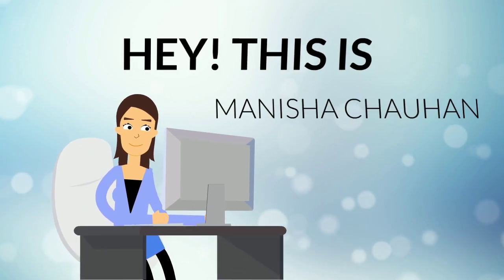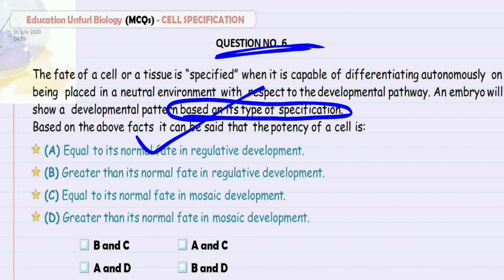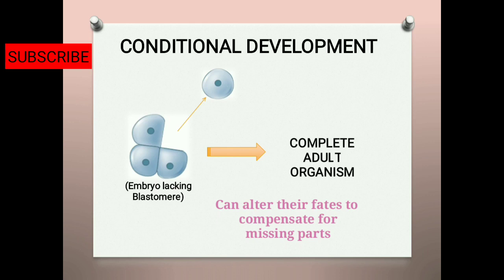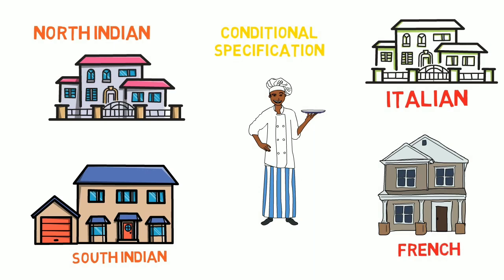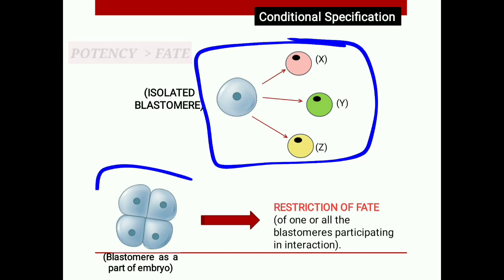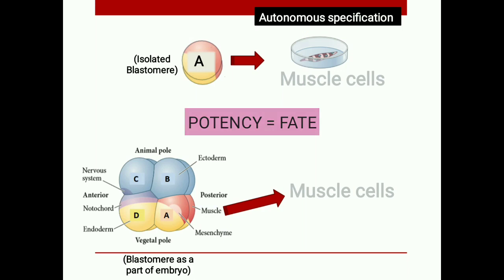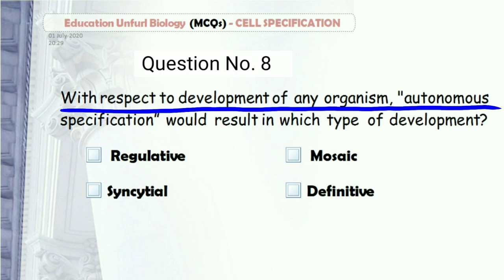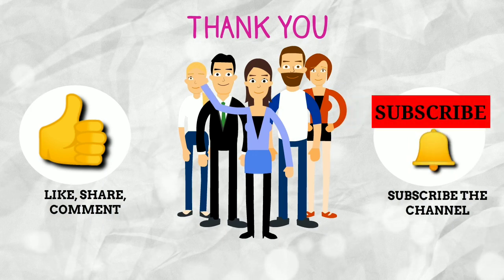Cell Specification in hindi (cell specification and potency)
Content Of The video 👇👇👇👇
•Autonomous and Conditional Specification
•Mosaic and Regulative Development
•PYQs (CSIR NET LIFE SCIENCE)

This video animation is presented to you by Manisha Chauhan for free on YouTube.